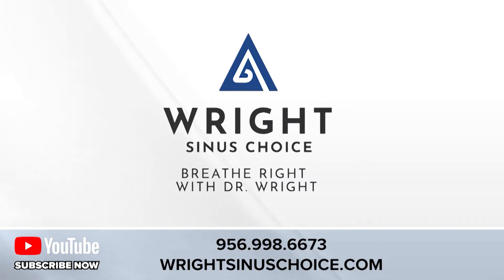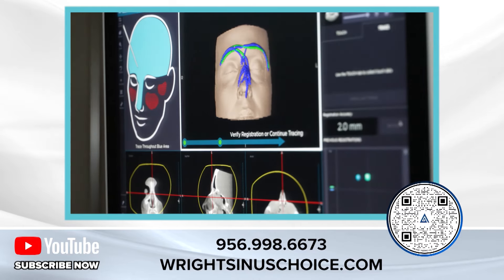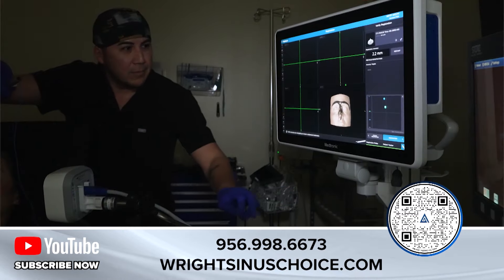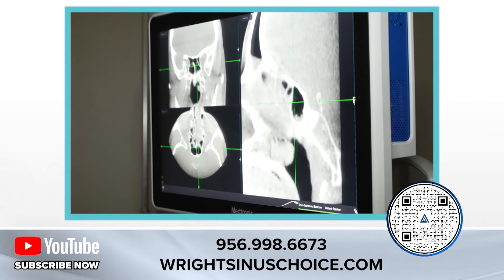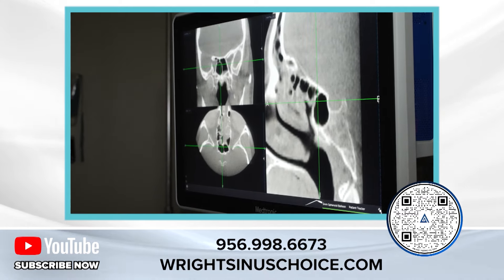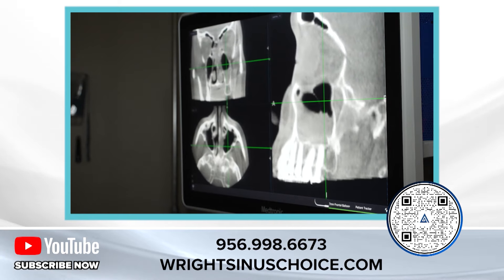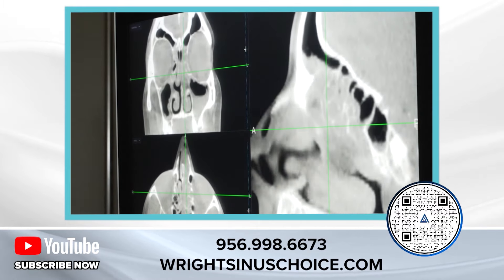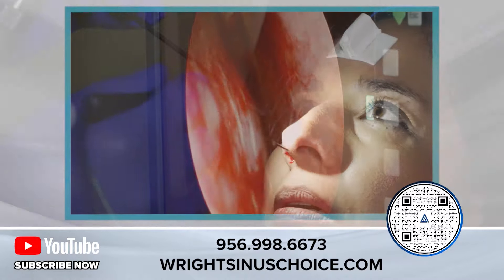Dr Turner Wright LIVE BALLOON SINUPLASTY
Dr. Turner Wright performing a LIVE BALLOON SINUPLASTY procedure.
Dr. Turner Wright / Make the Wright Choice! Call Dr. Turner Wright 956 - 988- NOSE (6673) /

Turner Wright, MD, The Sinus Expert, is a board-certified surgeon in Otolaryngology. He is distinguished for treating the most challenging sinus & chronic rhinitis cases. He performs Balloon Sinuplasty & Nasal Cryotherapy by ClariFix in-office under a local.

As a pioneer in the field of sinus surgery, Dr. Wright is the first surgeon in the Rio Grande Valley to introduce Balloon Sinuplasty. This revolutionary in-office procedure effectively opens blocked sinus passageways without the removal of nasal bone or tissue and provides long term relief for chronic sinus sufferers in 15 minutes. He operates with the latest medical equipment featuring the Fusion™ ENT Navigation System. Dr. Wright combines his surgical expertise providing patients a safe procedure with accurate results and fast recovery.

Turner Wright, M.D., F.A.C.S. has an academic background from the most prestigious medical institutions in the nation. He graduated from the University of Texas Southwestern Medical Center in Dallas and continued his education with an internship in general surgery at the University of Texas at Houston. He went on to do his residency at one of the best ranked hospitals in America, Duke University Medical Center, in Otolaryngology, Head and Neck surgery. He is a Fellow of the American College of Surgeons as well as Board-certified by the American Academy of Otolaryngology and the American Academy of Allergy.

Lillian E Williams, PA-C, is a Physician Assistant specialist at Wright Sinus Choice. She graduated in 2007, having over 13 years of diverse experience, especially in Physician Assistant.